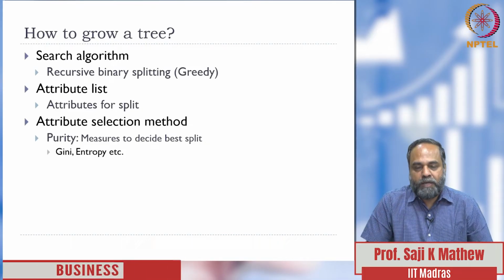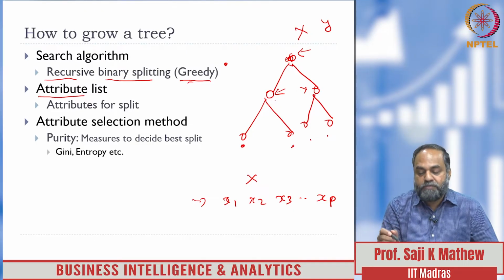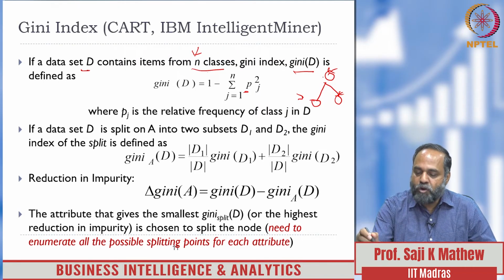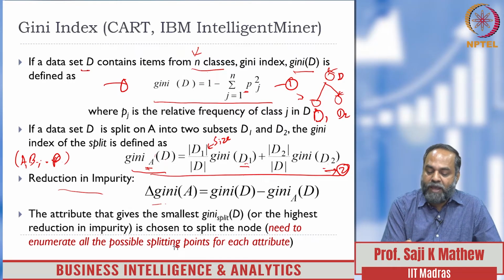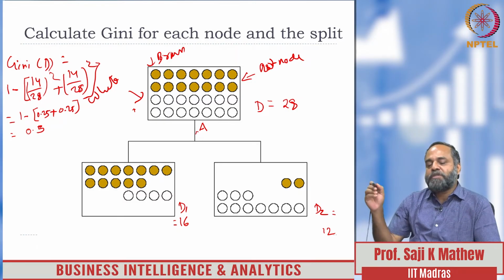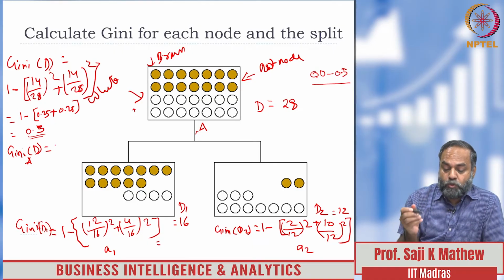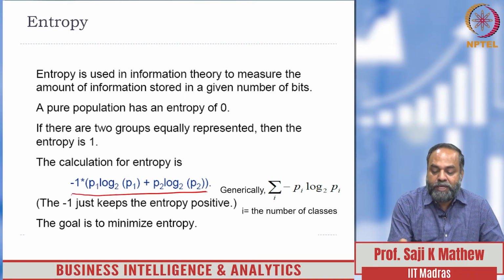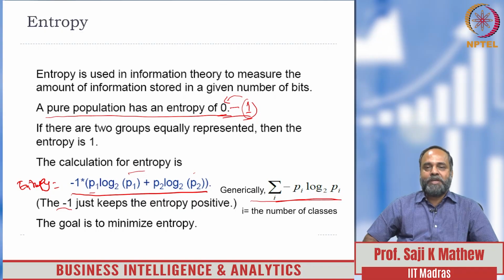ATTRIBUTE SELECTION | Business Intelligence & Analytics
Attribute selection- Gini index,entropy
CART algorithm